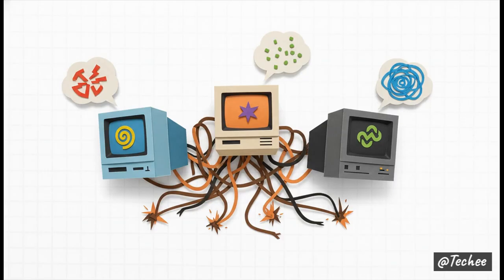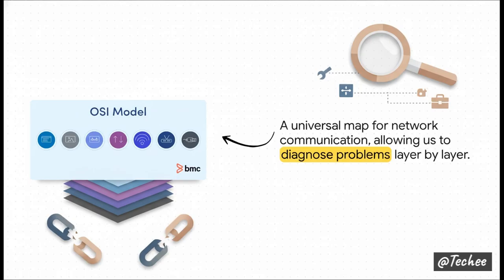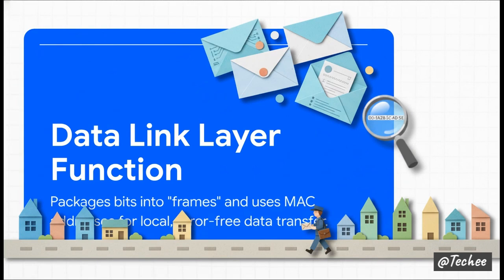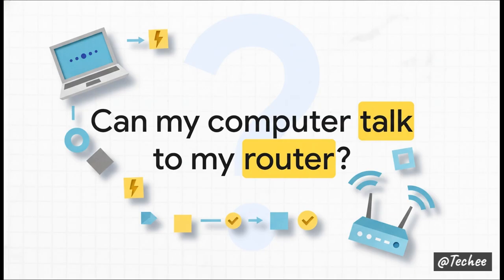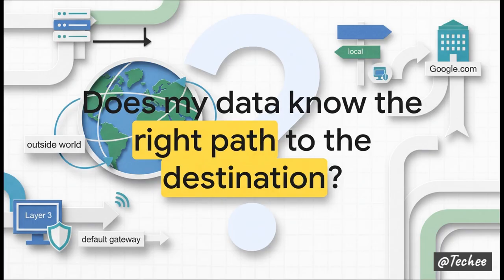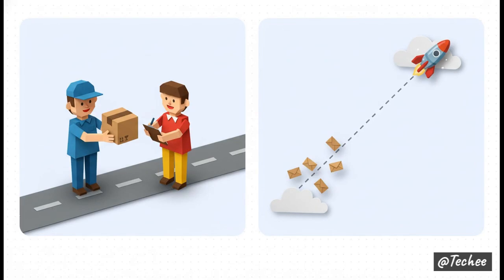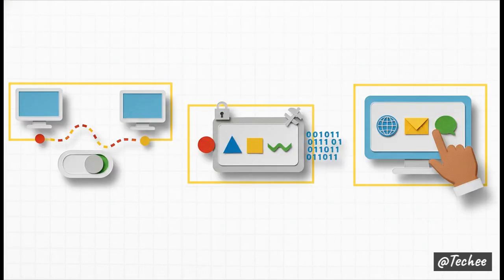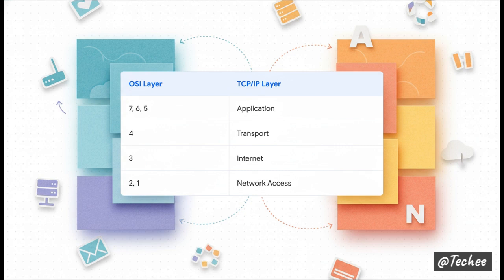OSI Model Basics: Network Security Starts Here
Struggling to diagnose network connectivity issues? Stop guessing where the break is and master the framework that powers the global internet infrastructure.

In this video, we break down the OSI 7-Layer Model and the TCP/IP Model, transforming abstract theory into practical skills for IT professionals. Whether you are studying for your CCNA, managing enterprise networks, or hardening security, understanding how data flows from the Physical Layer to the Application Layer is non-negotiable.

We cover:
• The 7 Layers Explained: From voltage on a wire (Physical) to the user interface (Application), we detail every step of the stack.
• Encapsulation & Decapsulation: Visualize how data is wrapped in headers and trailers (PDUs) to travel securely across networks.
• OSI vs. TCP/IP: Understand why TCP/IP is the practical standard while OSI remains the ultimate tool for teaching and troubleshooting.
• Strategic Troubleshooting: Learn how to isolate faults—like distinguish between a Layer 1 cable failure and a Layer 3 routing error—to fix problems faster.
• Security Architecture: See how "defense-in-depth" relies on securing every layer, from physical locks to application-aware firewalls.

Don't let complex networking concepts hold your career back. Watch now to solidify your foundation in network engineering.

👇 Action Items:
1. LIKE if this breakdown clarified the layers for you!